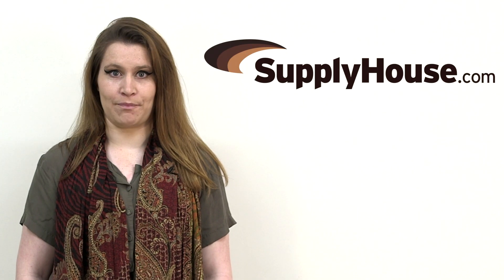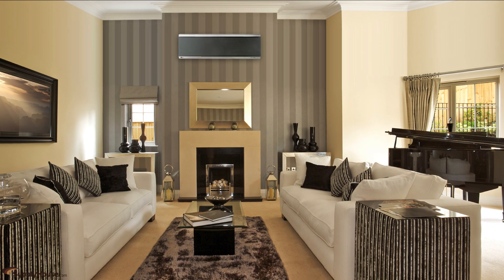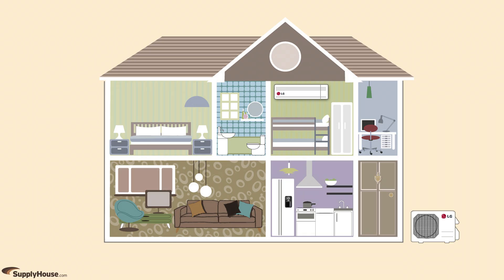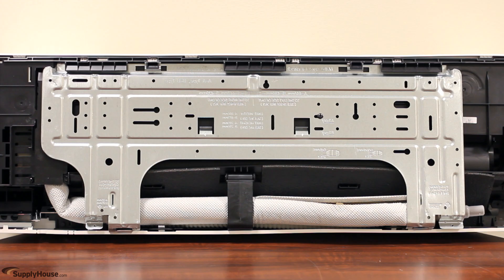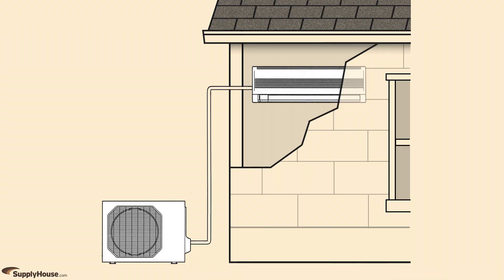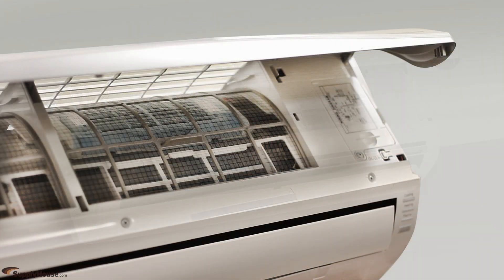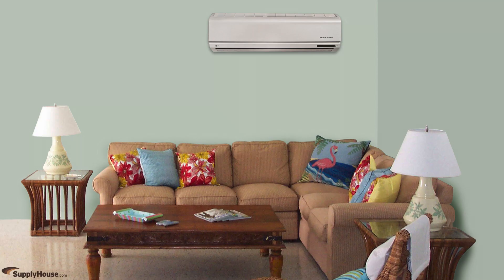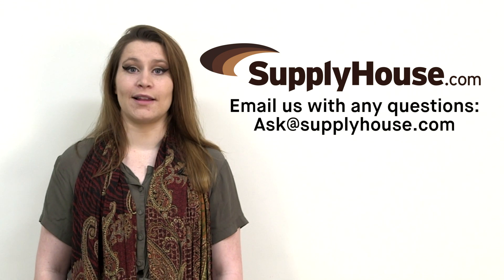Mini-Split Air Conditioning Systems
A ductless mini-split air conditioning system includes an indoor evaporator unit connected to an outdoor condenser by a refrigerant line set. These systems eliminate noise, wiring, and ductwork from the living space and present an alternative to window-mounted units and ducted central air systems.

Most mini-split systems can provide cooling and heating. Mini-split systems can be installed in single-zone or multi-zone applications. Single-zone systems consist of one indoor unit and one outdoor condenser. Multi-zone systems still use a single outdoor condenser, but are made up of 2 to 8 indoor units that act independently.

Wall-mounted indoor units, which are the most common, come with mounting brackets and a wireless remote control. Ceiling models come in several styles including recessed and concealed.

You will need a refrigerant line-set for each indoor unit that you install. Line-sets connect indoor and outdoor units, running R410-A refrigerant. Most mini-split units are pre-charged with enough refrigerant for 25-foot runs. Longer distances require additional refrigerant.

Be sure to hire a licensed HVAC technician to maintain valid warranty and ensure proper system operation. Mini-splits look simple but they require highly-technical installations, including electrical work to hard-wire the outdoor unit to a dedicated circuit breaker. Indoor units receive their power from the condenser using properly sized connecting cables and need no indoor plugs or wires.

SupplyHouse's convenient mini-split calculator will help you select the appropriate units for your application based on factors including climate, square footage, and insulation quality.

Follow Supplyhouse.com!